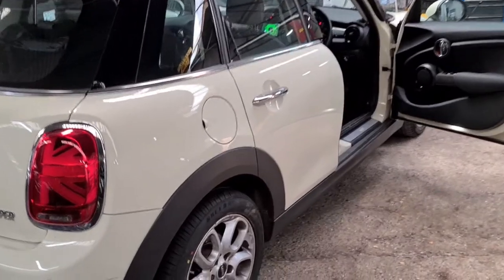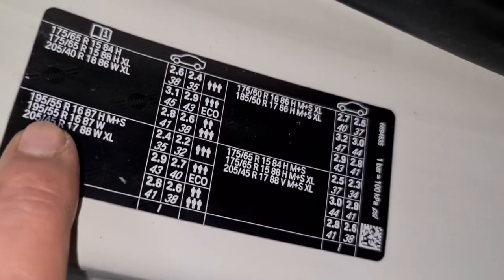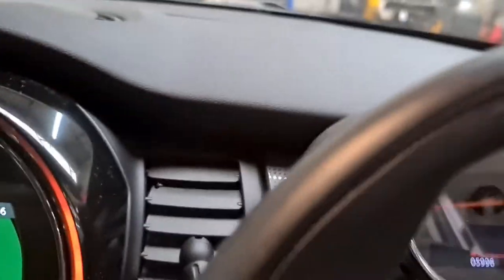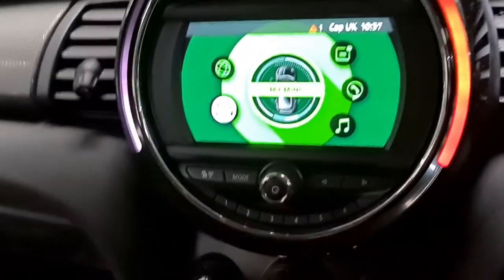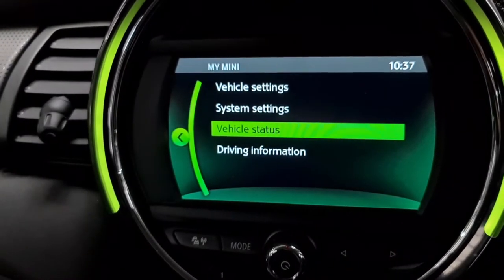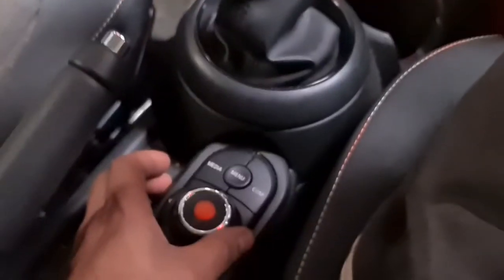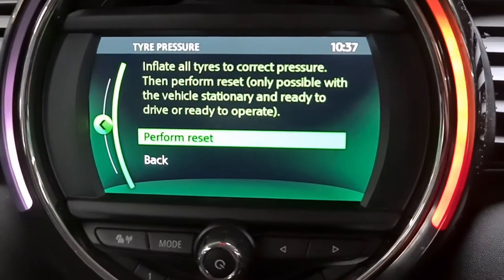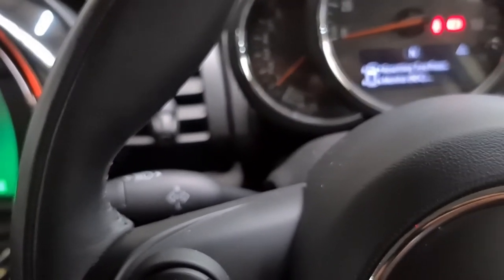how to reset tyre pressure warning | New Mini Cooper SUPER EASY Full HD 1080p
Mini Cooper 2019

How to check tyre size and pressure on Mini Cooper
How can i reset tyre pressure warning message
Easy tyres reset procedure
Where can i reset tyre pressure on mini